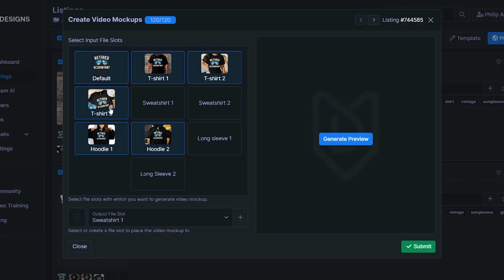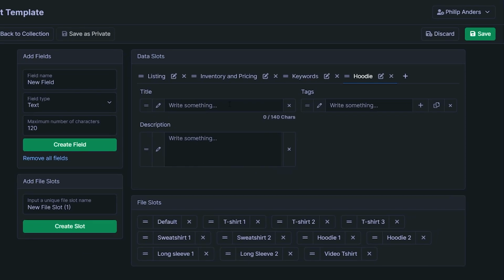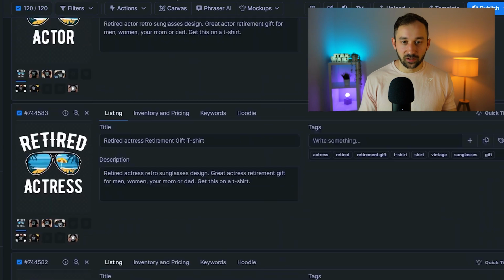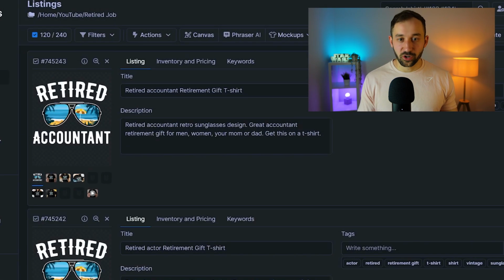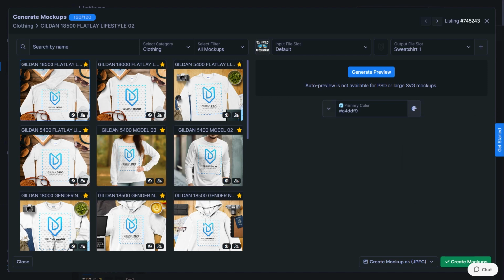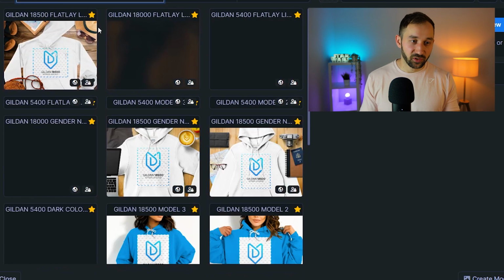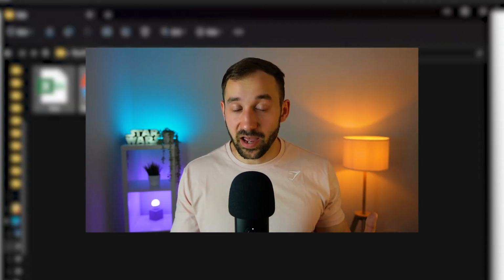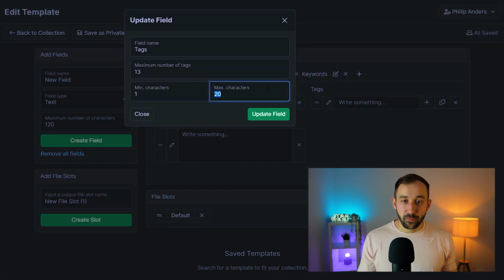7 MyDesigns Tips for Etsy Print on Demand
CHAPTERS:
00:00 Intro
00:32 Bulk Video Mockups
02:20 Create Multiple Listings for Same Design (2 Ways)
07:36 Colour Profiles
09:14 Custom branding
10:27 General Workflow Tips
11:34 Spreadsheet Listing Import ⭐Merch Forge